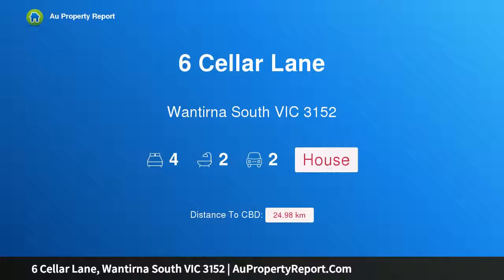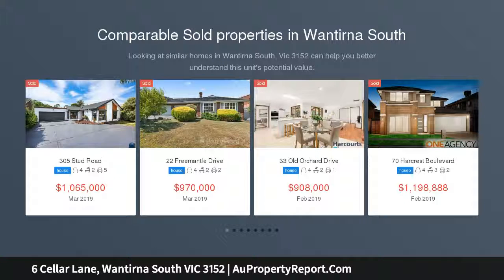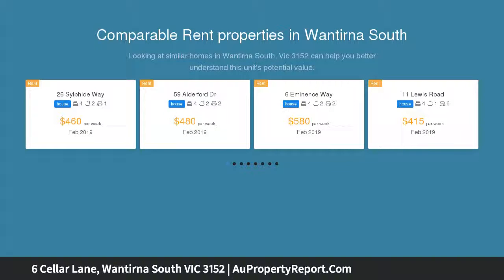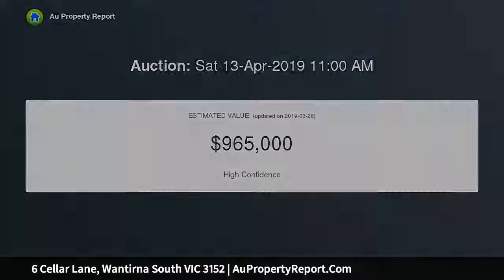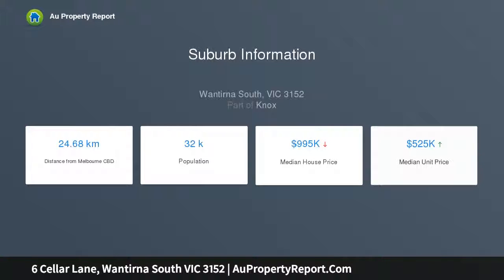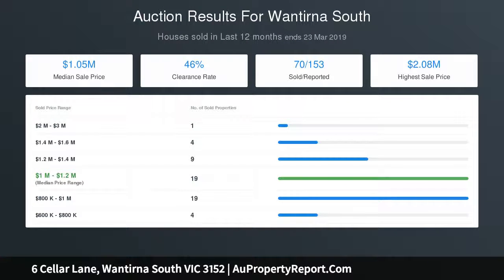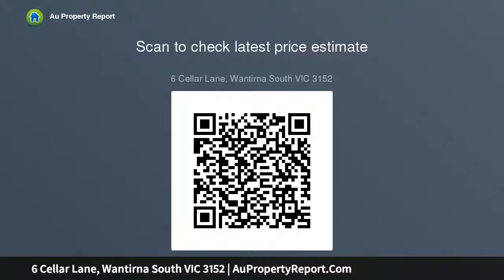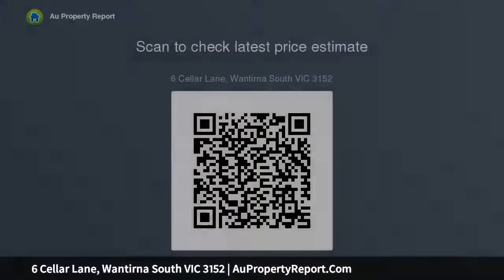6 Cellar Lane, Wantirna South VIC 3152 | AuPropertyReport.Com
6 Cellar Lane, Wantirna South VIC 3152
Property Type: house
Bedrooms: 4
Bathrooms: 4
Car Space: 2
Fashionable family living in Harcrest Estate.